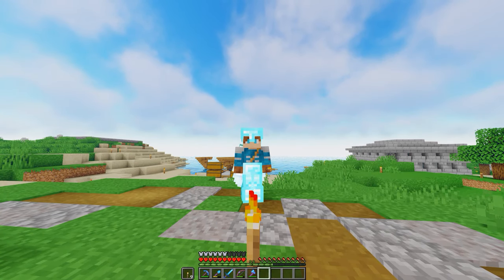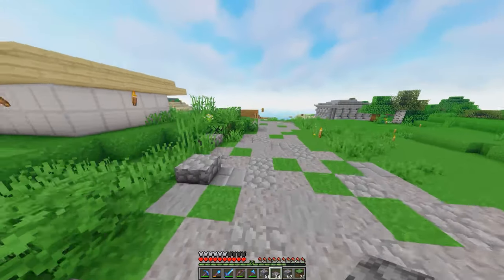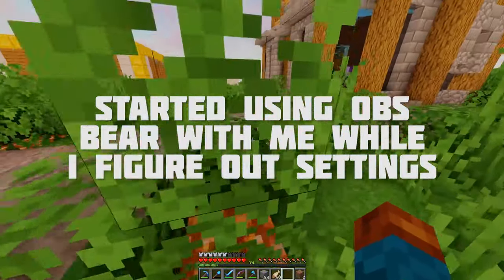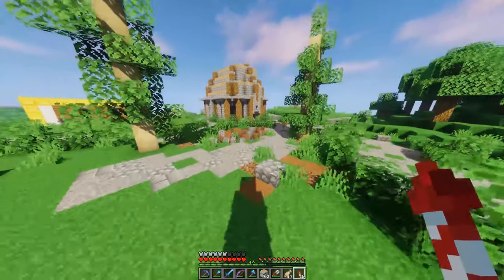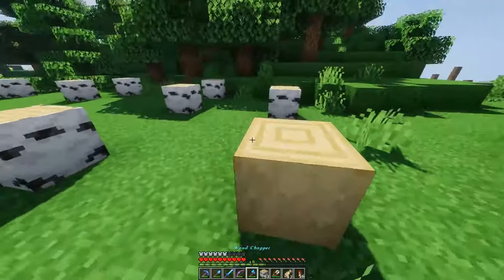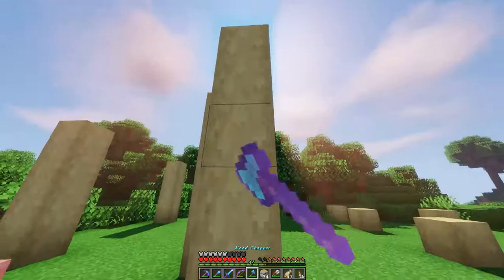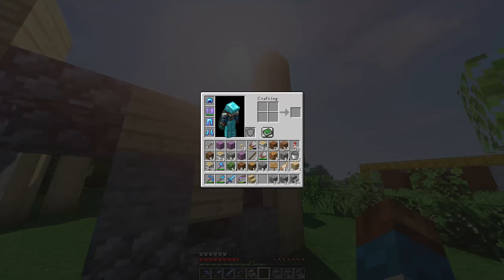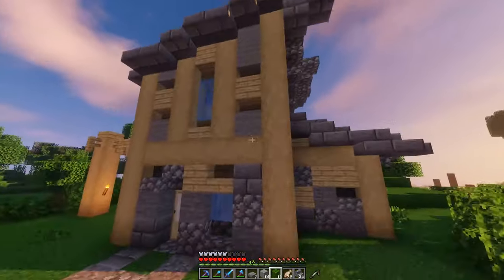[MINECRAFT] Never Stop Gaming SMP | Episode 6 | Spawn Beautification + Shop!